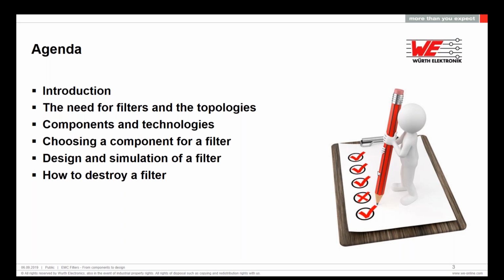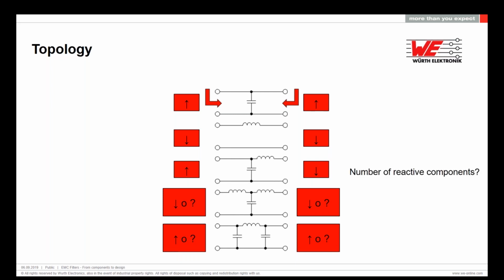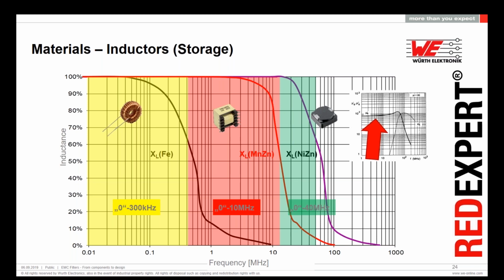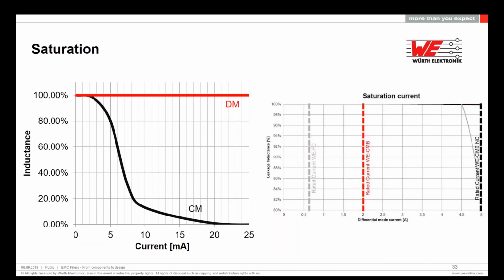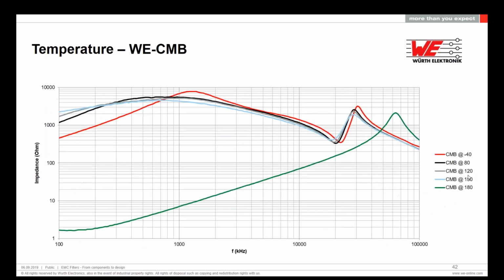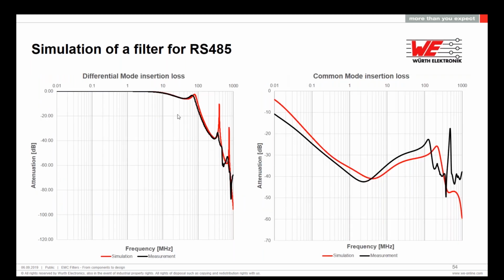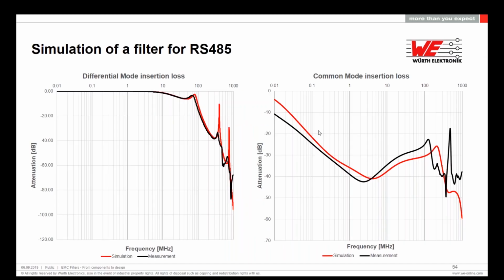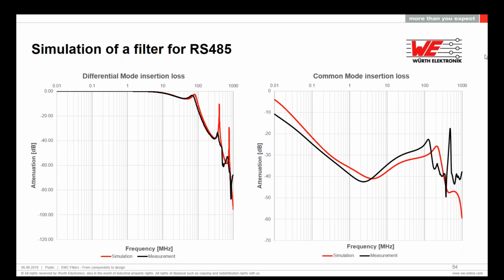Würth Elektronik Webinar: EMC Filters – From component to design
Designing with EMC in mind is not always an easy task; the mindset of the design engineer needs to focus into the parasitic effects and coupling methodologies. During this presentation, we will discuss the different origins of the EMI and the features of the components, which helps us to fight them.

During the webinar we will deal with the following topics:

• The need for filters and different topologies
• Components and technologies
• Choosing components for a filter
• Design and simulation of filters
• How to destroy a filter